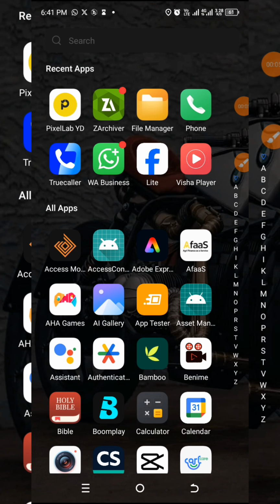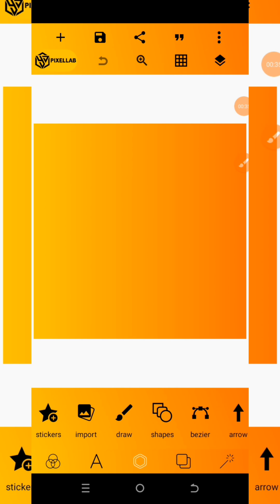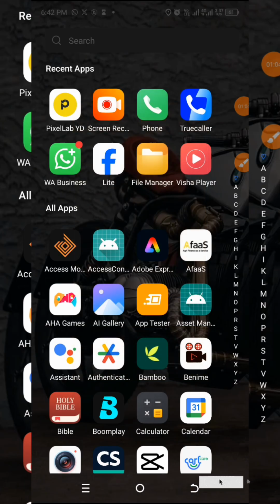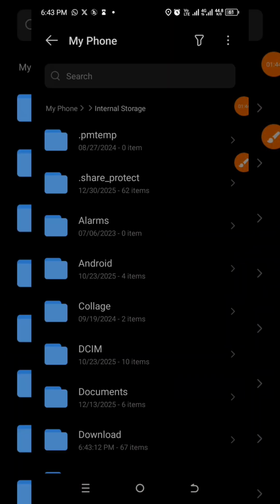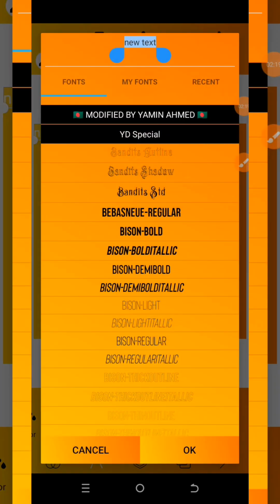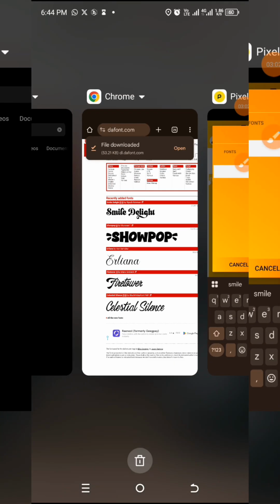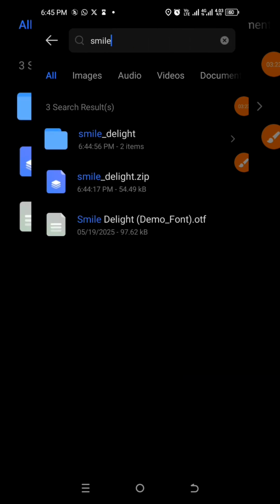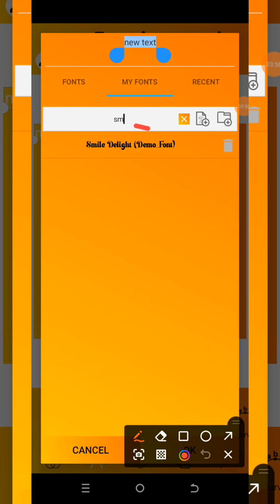How to Fix Any PixelLab Font Installation Issue | Complete Guide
Are you facing font installation issues in PixelLab? Fonts not showing, failing to load, or not appearing after installation? In this video, I’ll show you how to resolve any PixelLab font installation problem step by step using your phone.

In this tutorial, you’ll learn:

Why PixelLab fonts fail to install

How to correctly install TTF and OTF fonts in PixelLab

How to fix fonts not showing after installation

Clearing cache and fixing common PixelLab errors

Best practices to avoid font issues in the future

This guide works for:

Android users

Beginners using PixelLab

Mobile graphic designers

If you’ve been searching for PixelLab fonts not showing, PixelLab font installation error, or how to fix PixelLab font problems, this video is exactly what you need.

how to fix pixellab font installation issue

pixellab fonts not showing

pixellab font problem